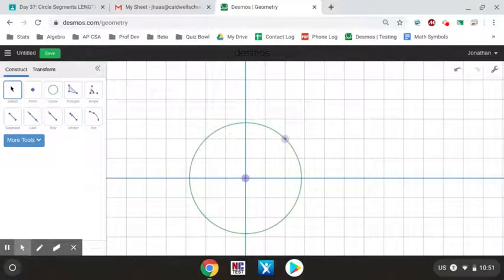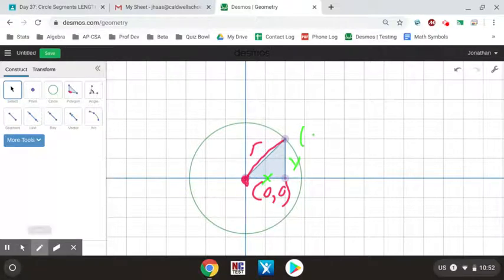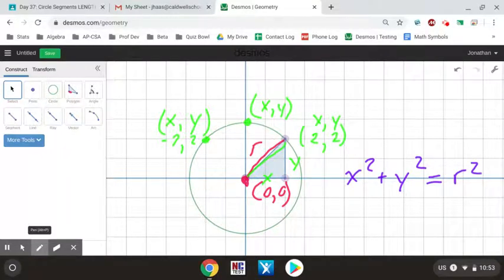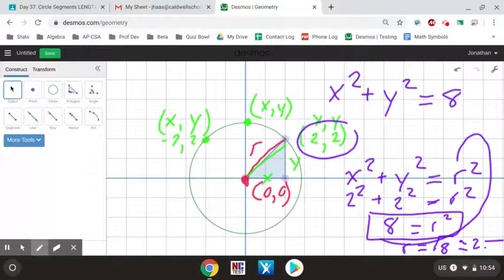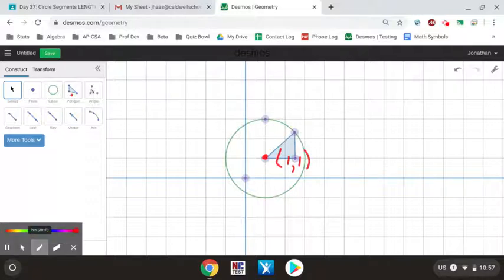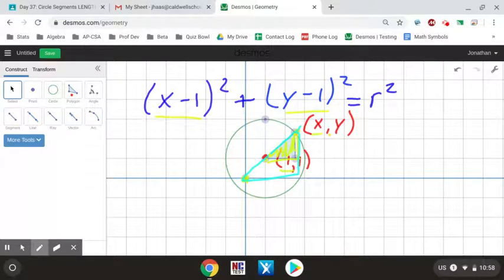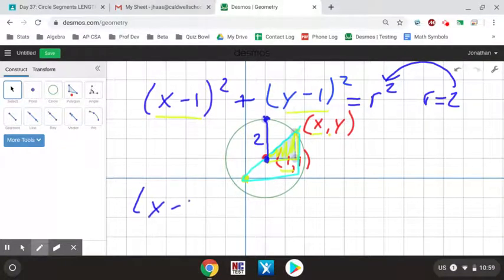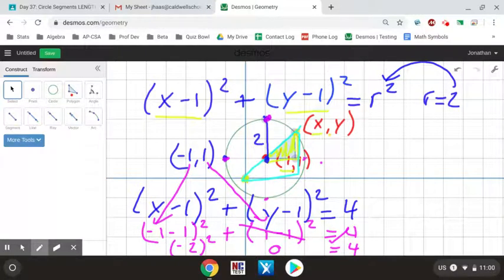Equation of Circle, pt 1 (notes)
Shows connection between the equation of a circle and Pythagorean theorem, how to write equation of a circle including finding the radius when given the center and a point.